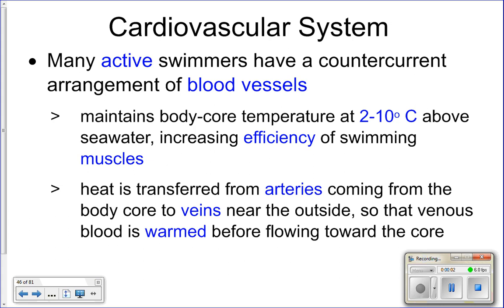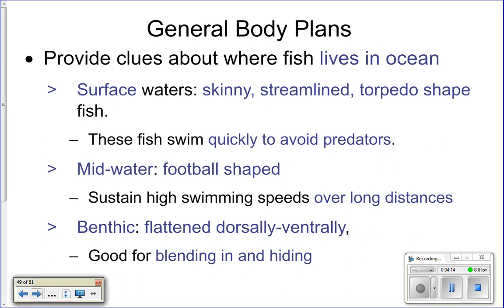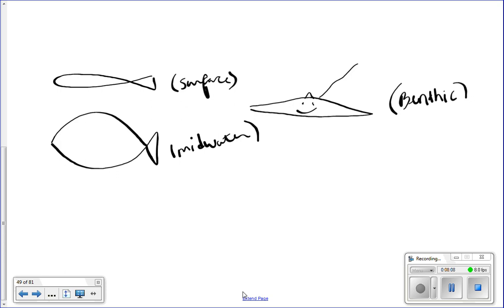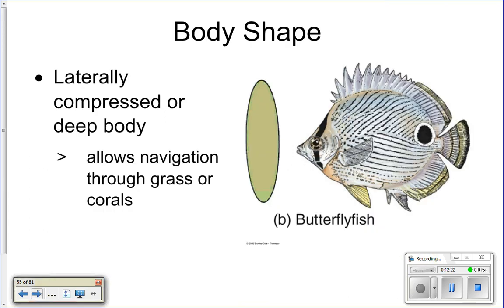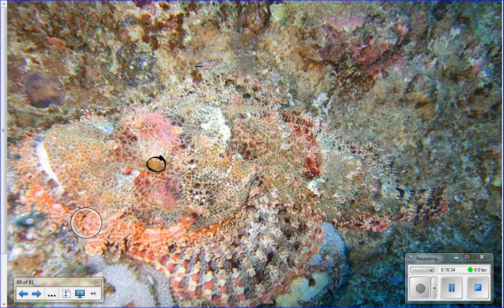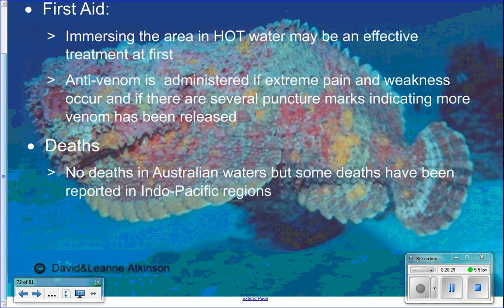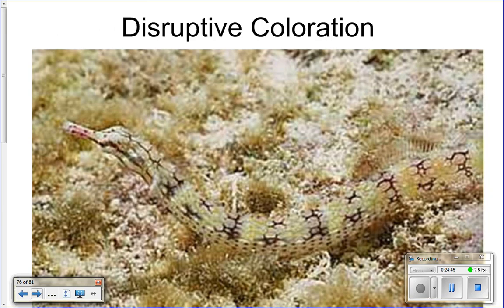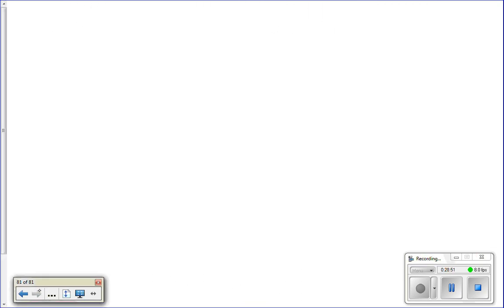Cycle 1 Lecture 2